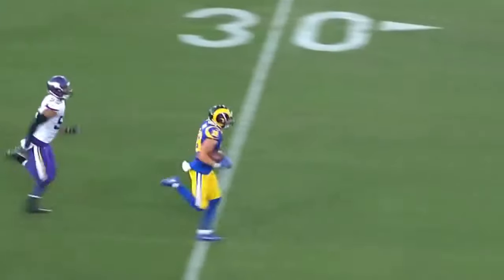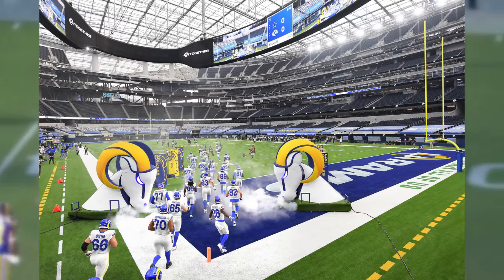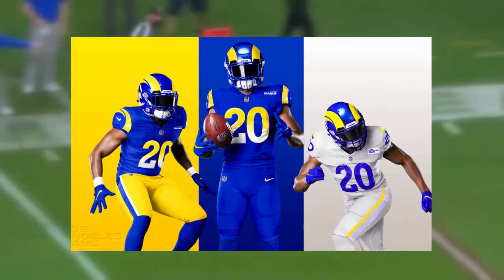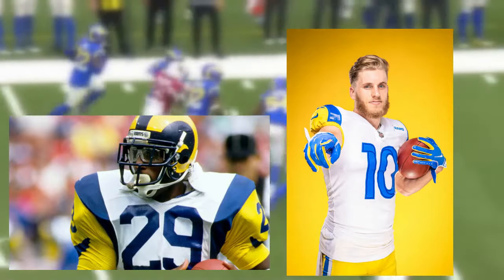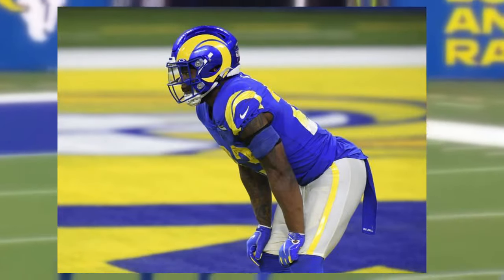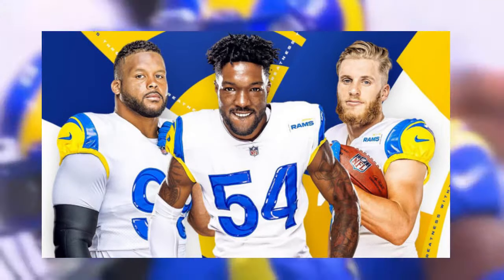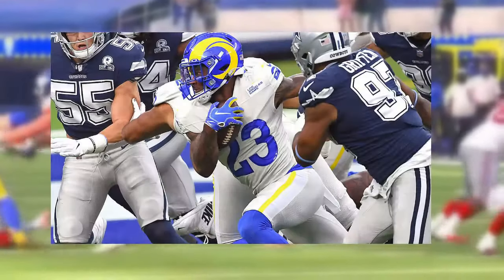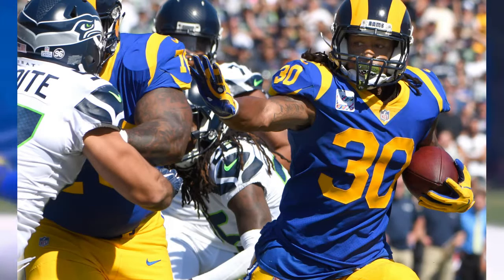The Rams' Uniform Problem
A short discussion/ reaction of the new rams uniforms and recently released alternate white jerseys. The rams uniforms aren't great and will only look slightly better in 2021. The throwbacks are still way better in my opinion and I wouldn't be surprise if they switch back after the 5 year rule. The new helmet logo is horrible and disrespects the tradition that came before. These uniforms are probably the best of the worst, but could be the best in the league if they were to slightly update the classics. All in all I look forward to seeing these burned in a fire especially the bone set which is disgusting. Let em know what ya'll think, this is my opinion so dont get too mad.